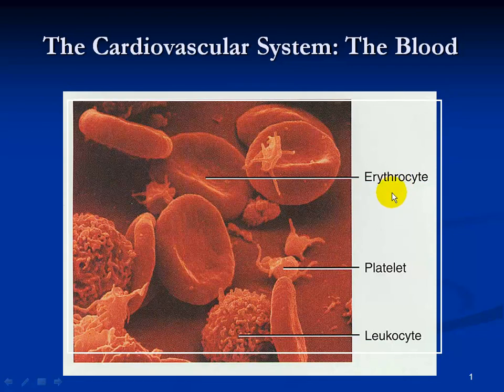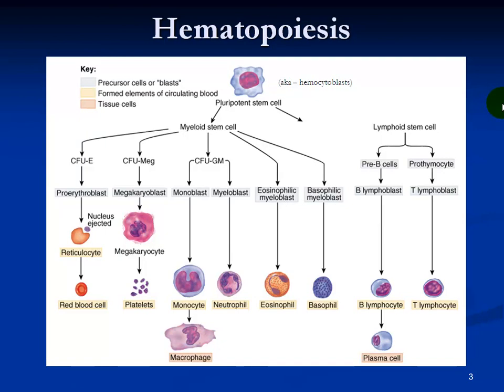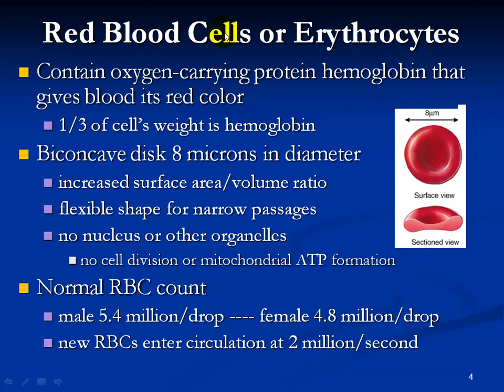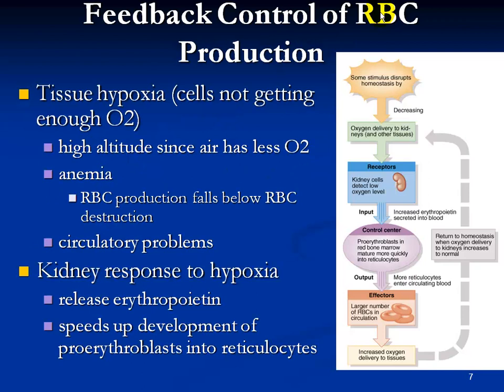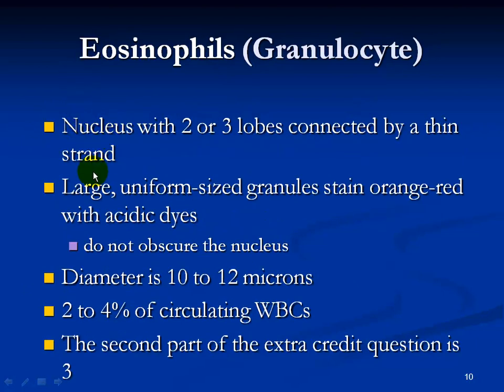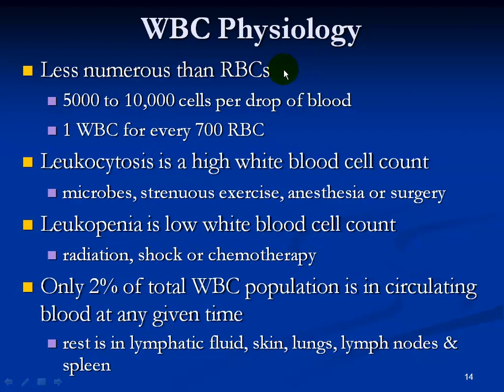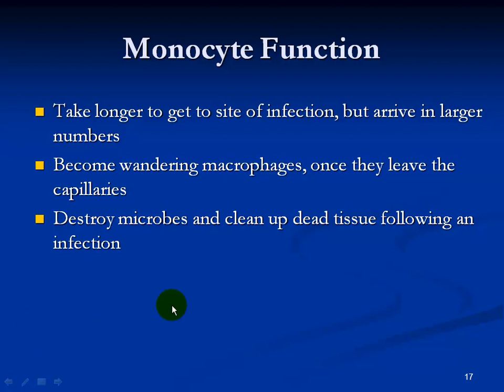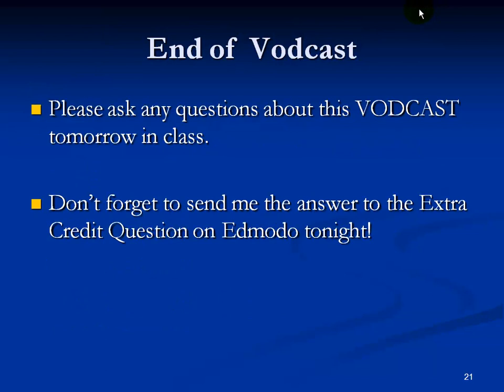Blood Vodcast #2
Production of Blood Cells and the Types, Characteristics and Functions of White Blood Cells.